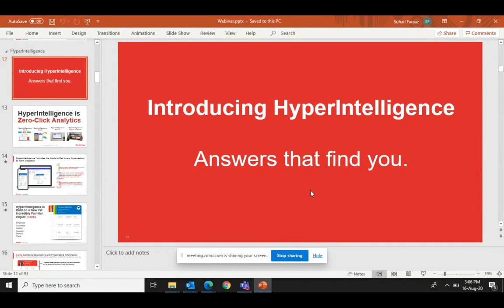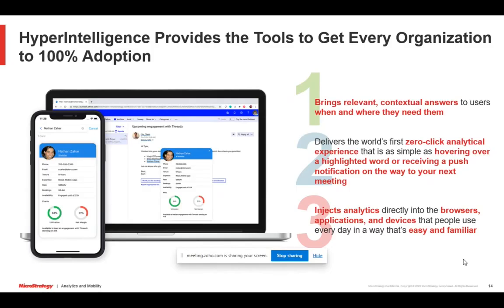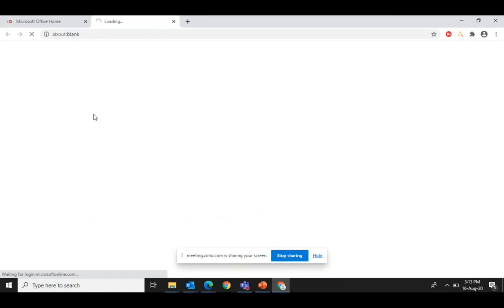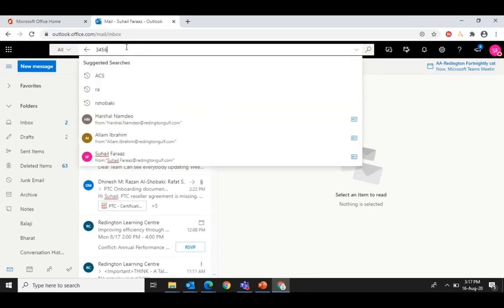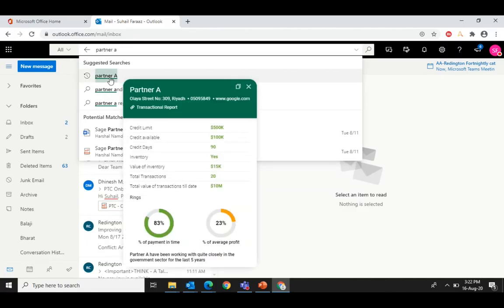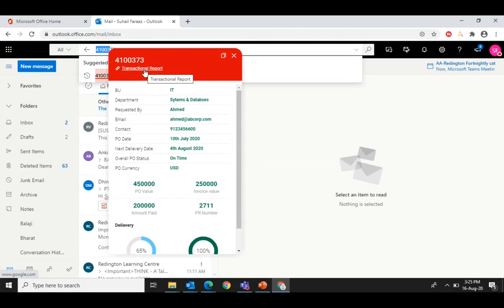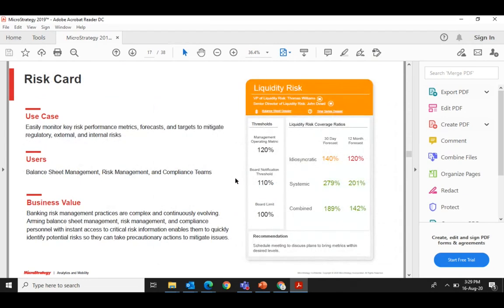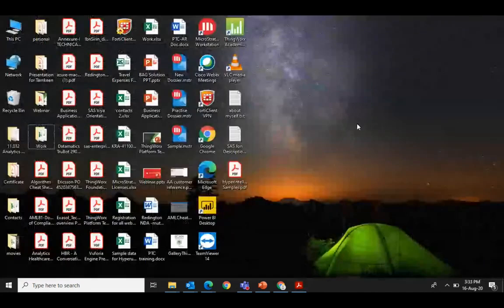MicroStrategy Webinar with Redington-Leveraging Outlook to make key decisions using enterprise data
Leveraging Outlook to make key decisions using enterprise data through the power of HyperIntelligence